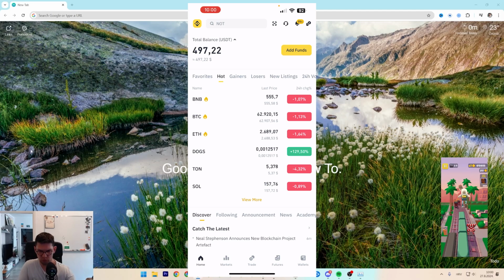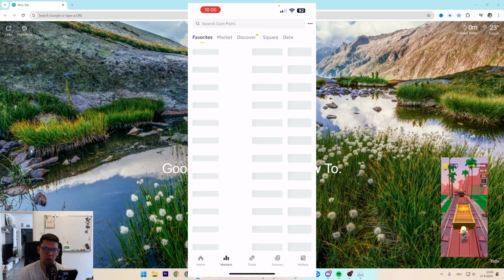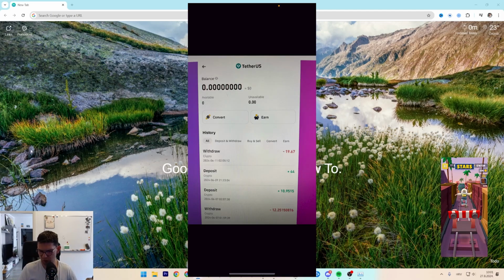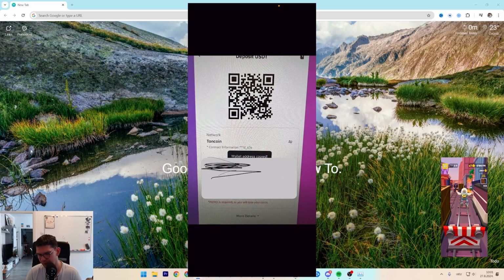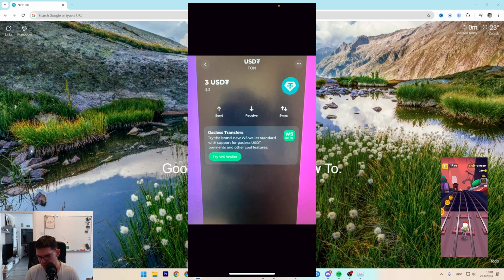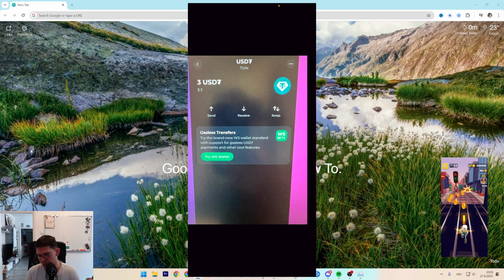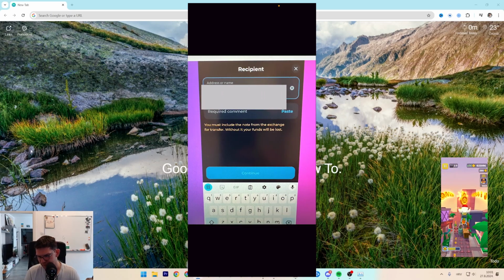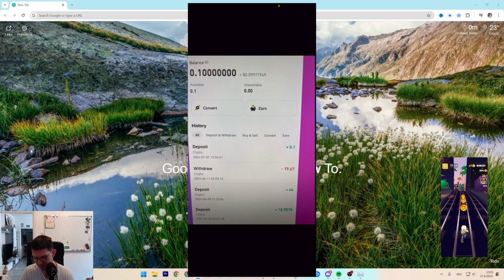How To Transfer USDT From Tonkeeper To Binance EASY TO FOLLOW Tutorial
Learn exactly How To Transfer USDT From Tonkeeper To Binance EASY TO FOLLOW Tutorial